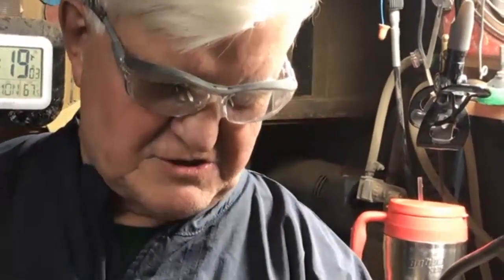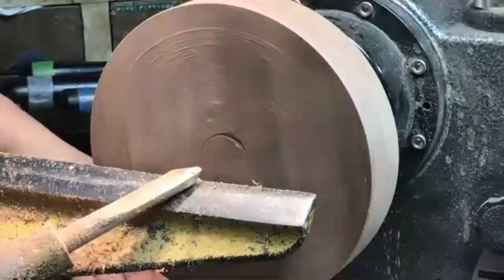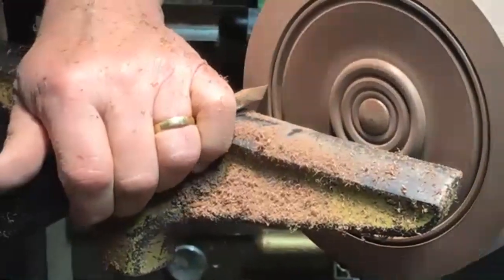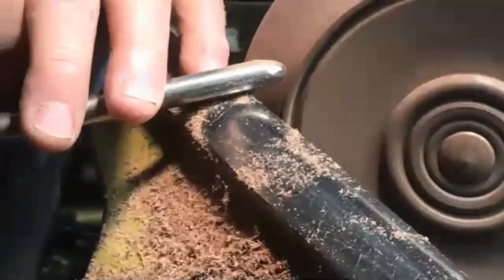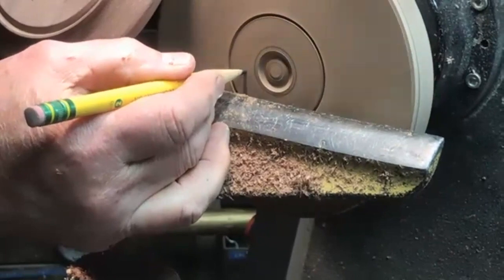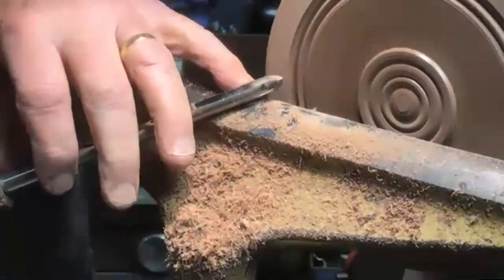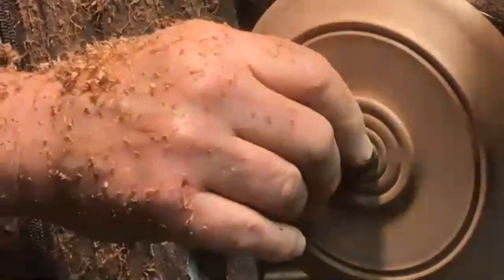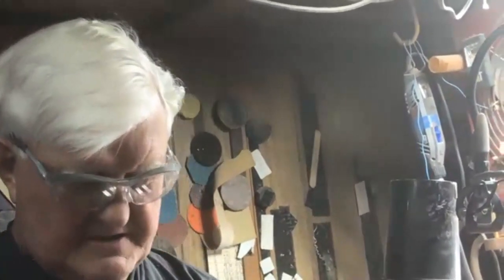Skill building 2 Turning a Napkin Holder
This video is a second in building skill techniques by making useful items that can be repeatably be turned for little cost of materials. This time he focuses on spindle and cove turning techniques on faceplate work.  He uses  spindle gouges to form these features while talking about the tools, bevels and handle positions of each cut.  Enjoy a turning that is useful  item that can viewed every day.